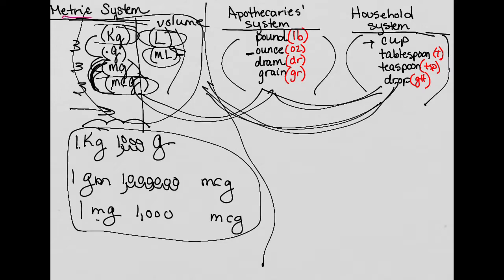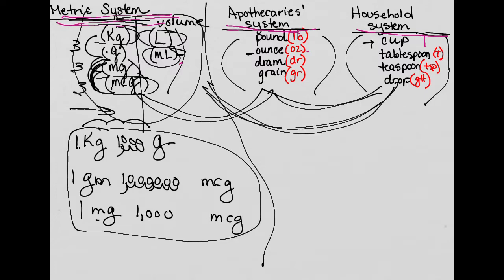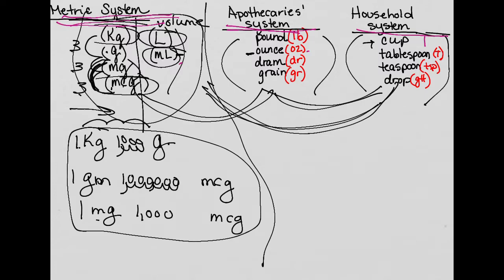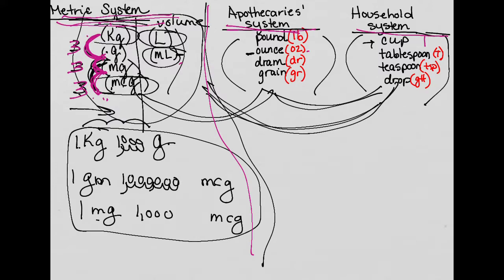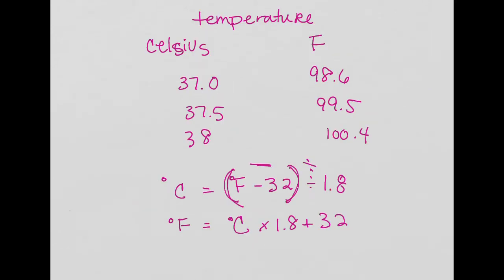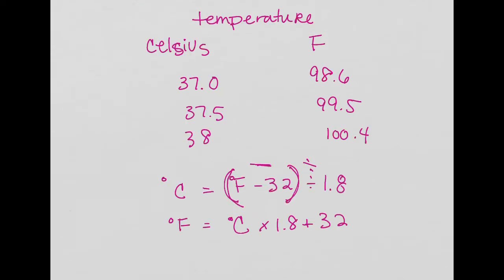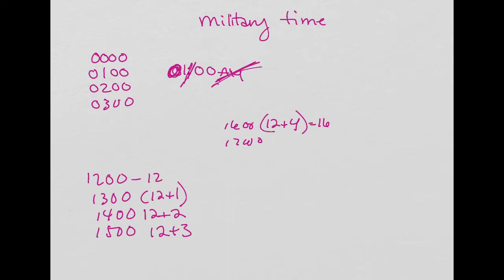Video #1 Medication Calculation-Basic conversion, time, and temperature